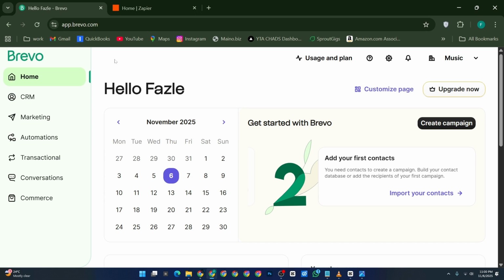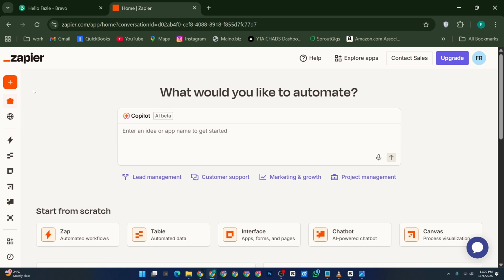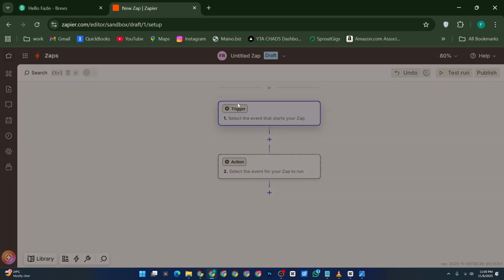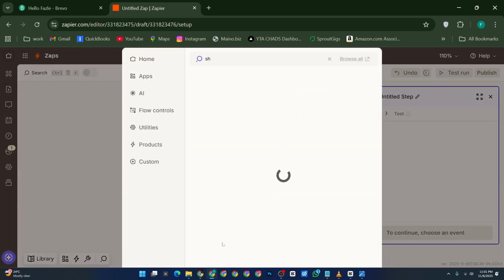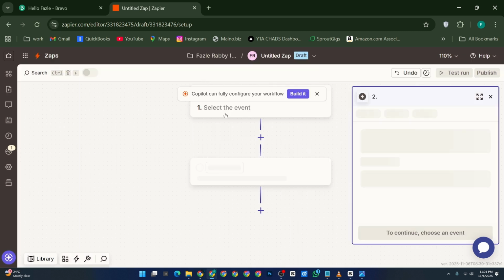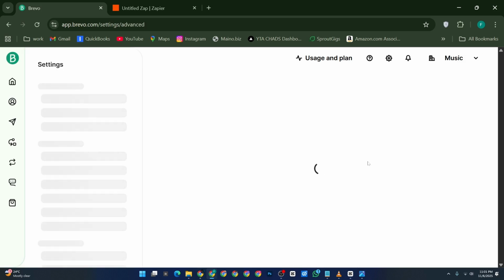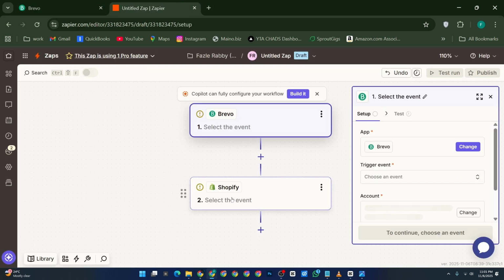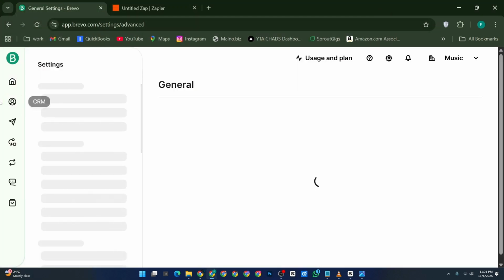How To Connect Shopify To Brevo - (2025) Step By Step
Learn How To Connect Shopify To Brevo Integrate Shopify With Brevo
To connect Shopify with Brevo, install the Brevo app from the Shopify App Store, log in to your Brevo account, choose the email list to sync, map customer fields, and save — all new Shopify customers and newsletter subscribers will automatically be added to your Brevo email list for campaigns and automation.

Description/Tags: connect Shopify Brevo, Brevo Shopify integration, sync Shopify customers Brevo, Brevo email marketing 2025, Brevo automation, Brevo tutorial, Shopify email integration, Brevo e-commerce marketing